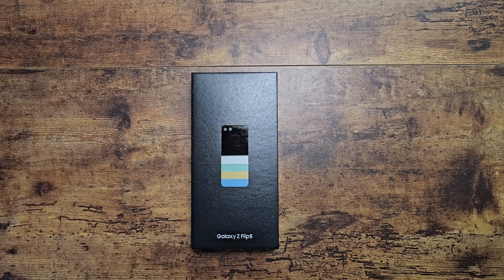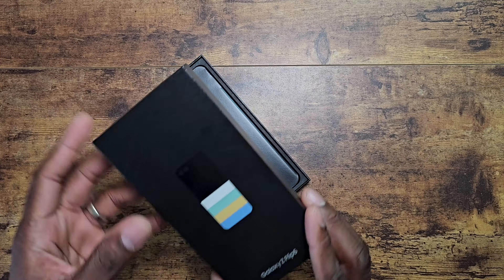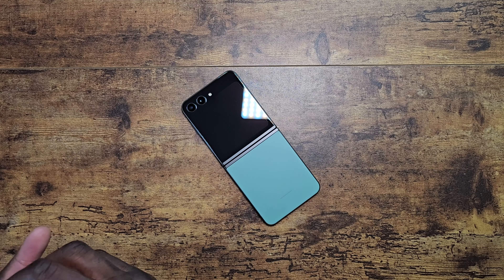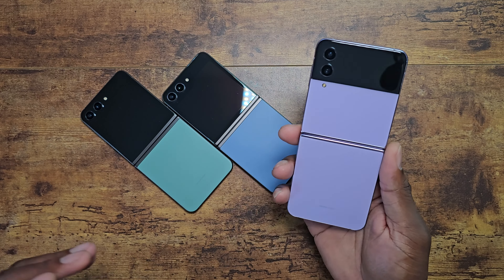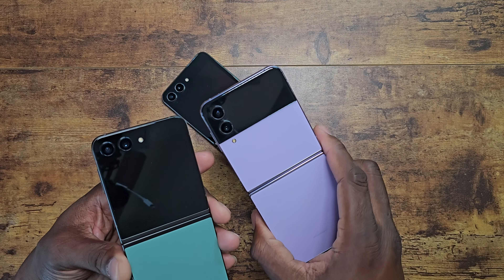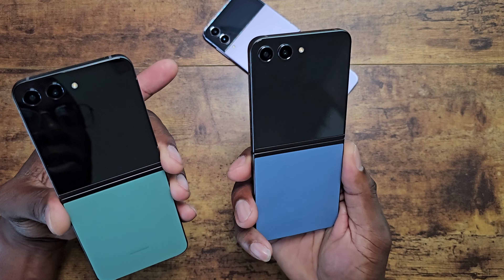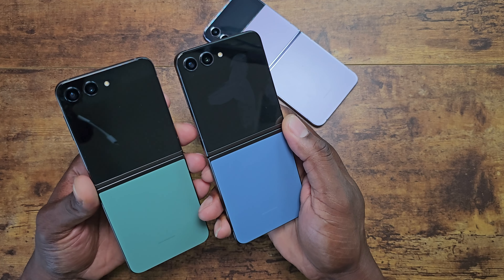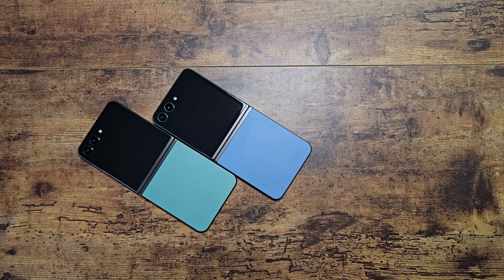Samsung Galaxy Z Flip5 | 🚨 Exclusive Green color from Samsung! 🔥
Looking to get the latest Tab S9 from Samsung, grab it
The Galaxy Watch6 has arrived.